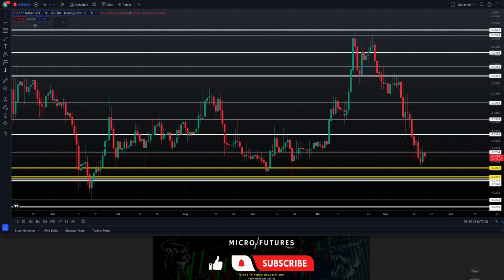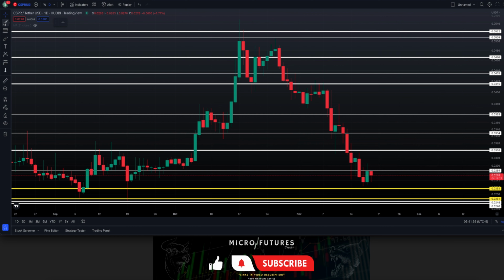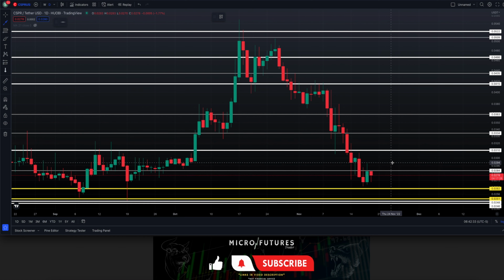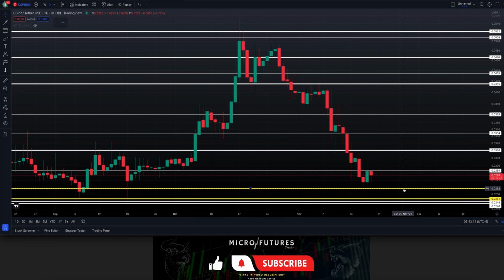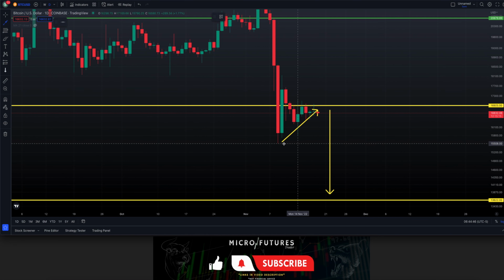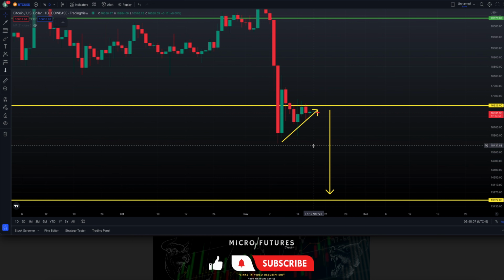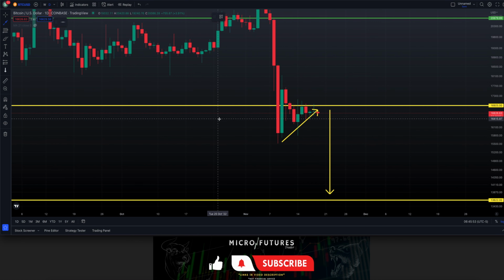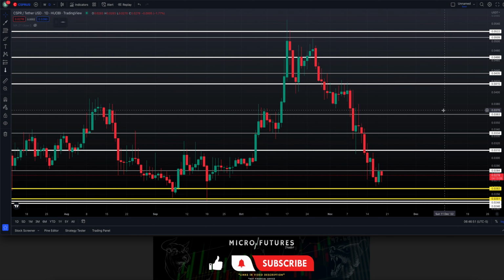CASPER CRYPTOCURRENCY & BITCOIN HEADING LOWER........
Taking a look at the Casper Crypto chart & sharing my thoughts on price.

Casper - "The Casper Network is a decentralized layer one Proof-of-Stake blockchain built off the Casper CBC specification. Casper is designed to accelerate enterprise and developer adoption of blockchain technology today and evolve to meet the needs of the future."